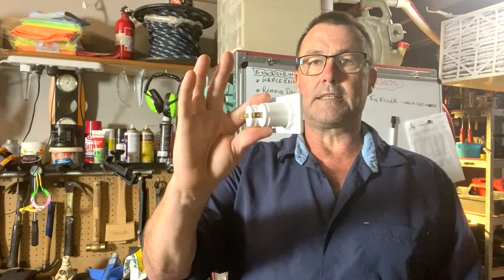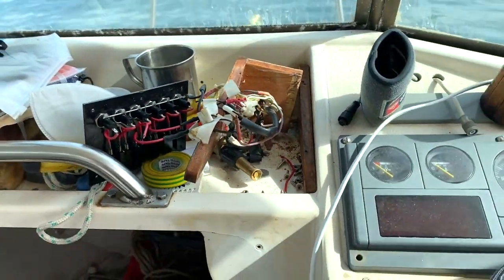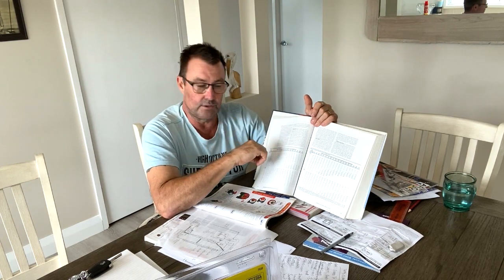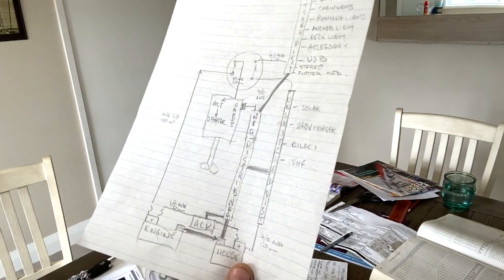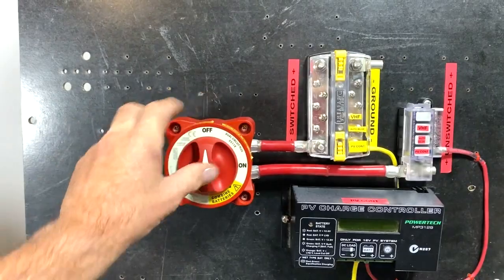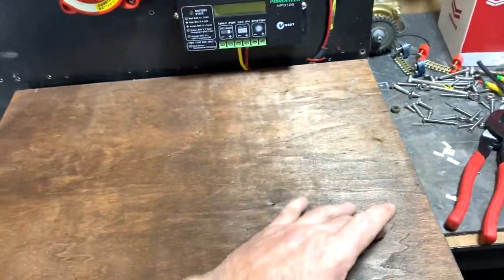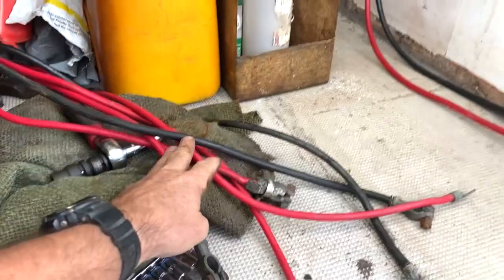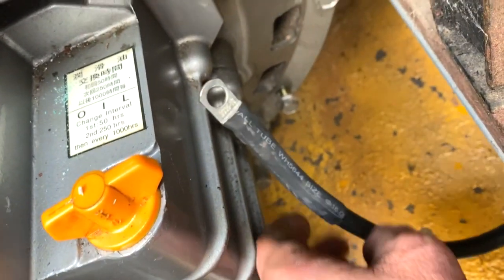Stink Boat DownUnder S01E06 12V Boat Rewire and Distribution DownUnder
This week we do a wiring plan and work out how to distribute all the 12 volt power that we created last week. I make a distribution panel in the garage then bolt it into the coach house so we can spread the power around the boat safely and efficiently.